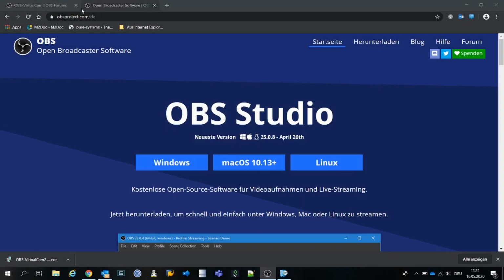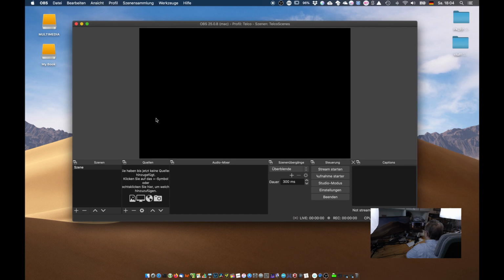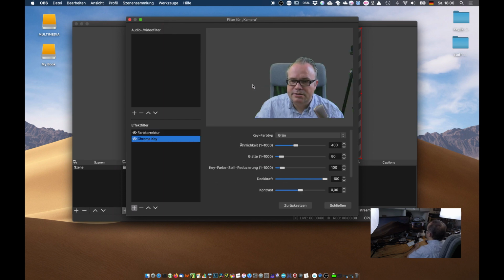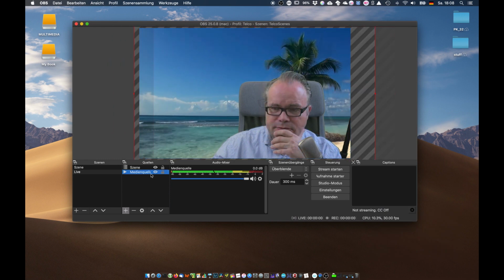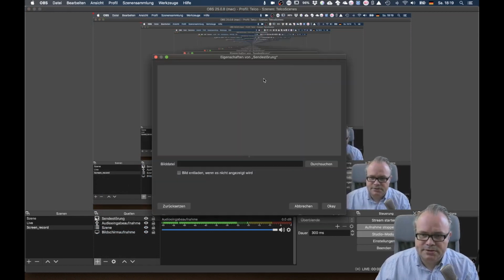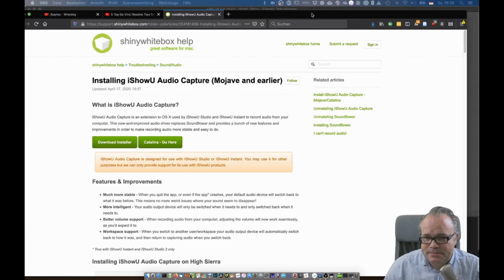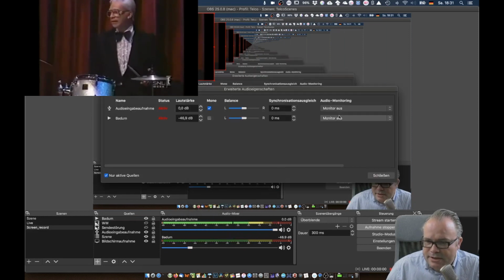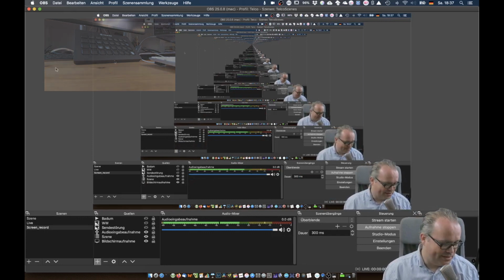How to Videoconf like a Pro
Boring video conferences no more with this not-a-tutorial! How to spice up your Zoom/Teams/Jitsi/... skills with OBS and some easy to get equipment and just about 5 hours of setup.